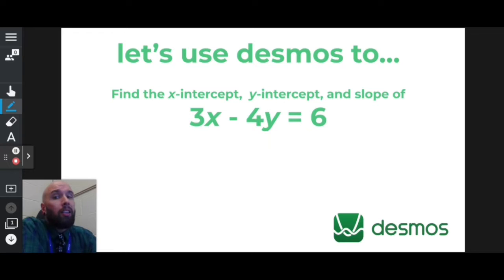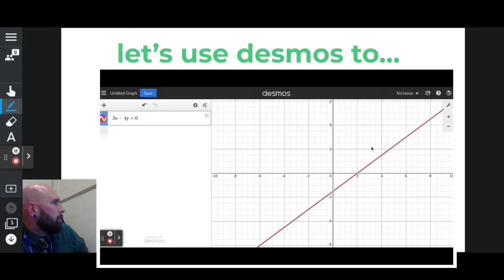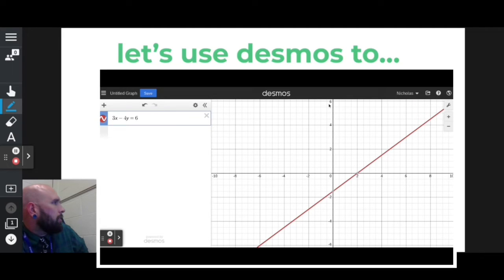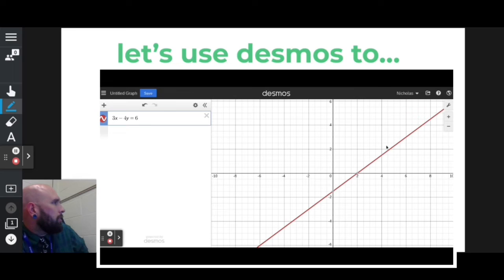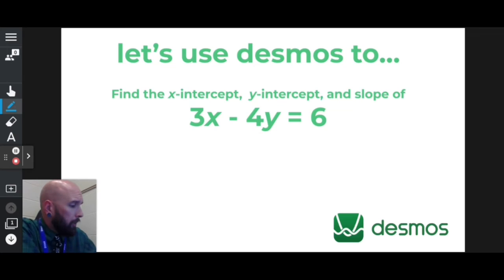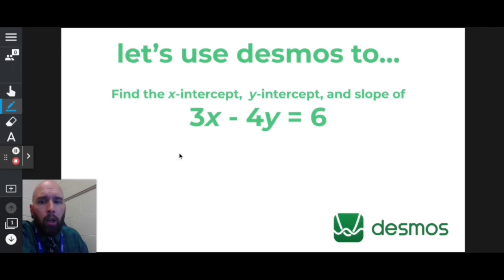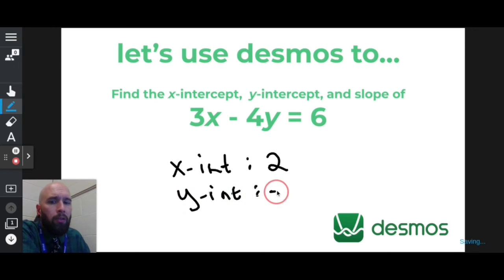DESMOS Graphing Calulator - Finding the Slope, y-intercept, and x-intercept of a Line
Let’s use DESMOS to graph the equation of a line and find it’s slope, y-intercept, and x-intercept.

This example and all of my “let’s use DESMOS” solve math questions using the Desmos graphing calculator, found

Nick Perich
Norristown, Pa .